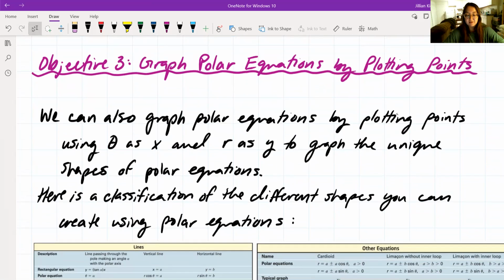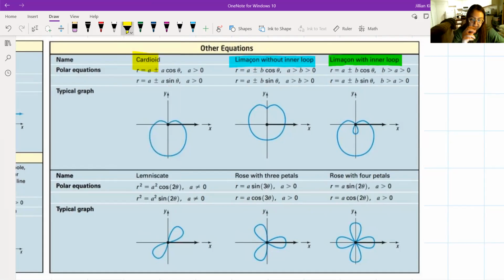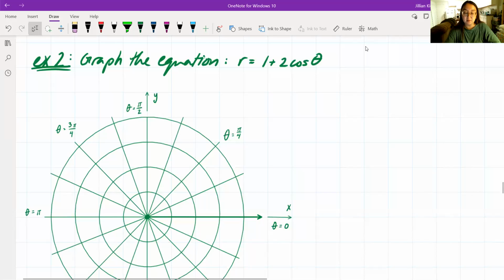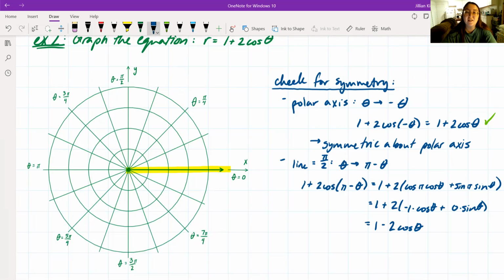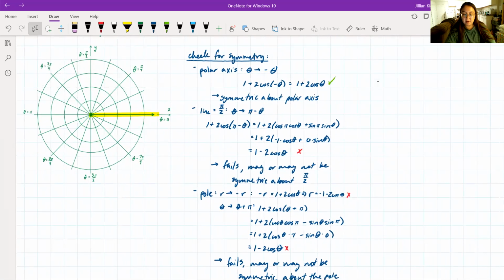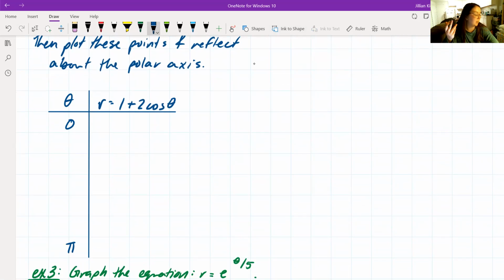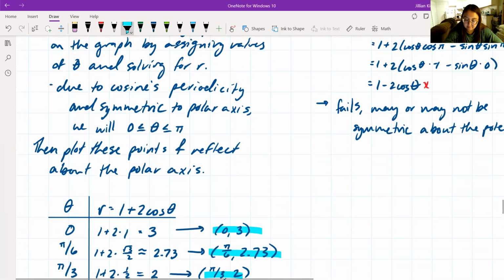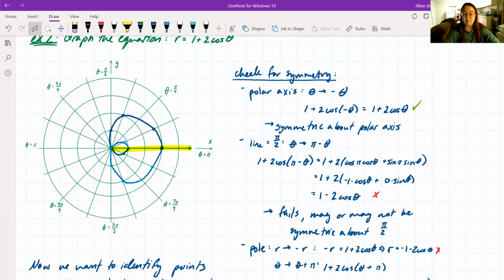M127 - Section 9.2 pt.II